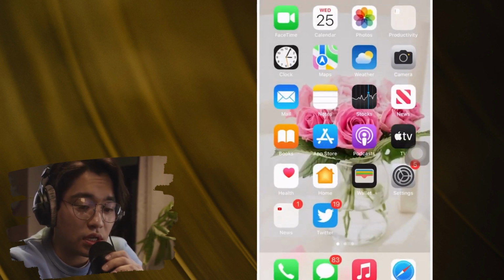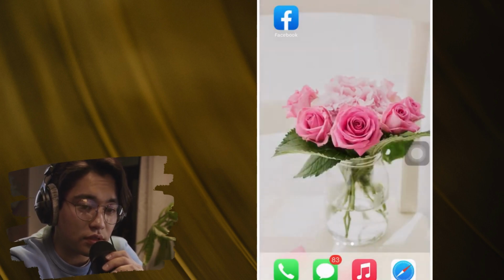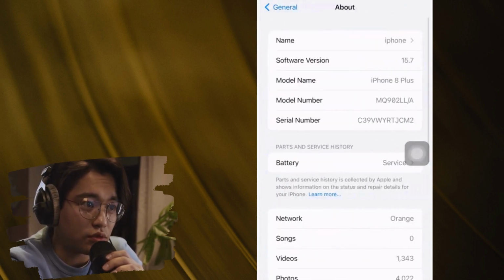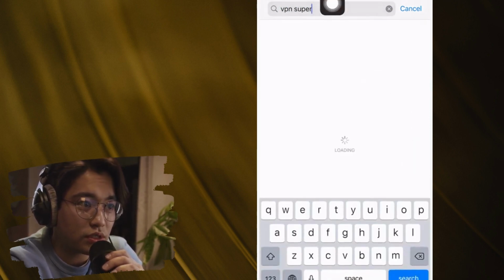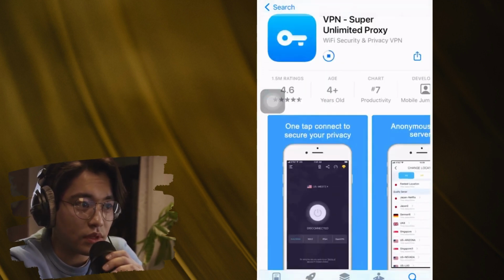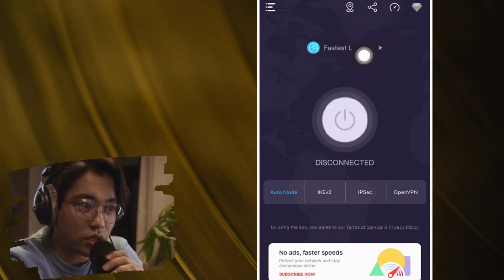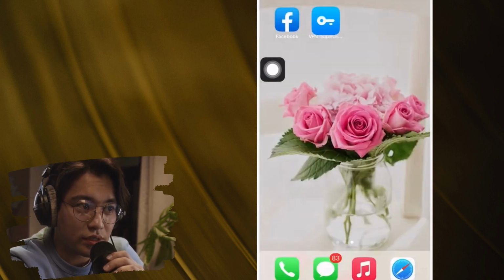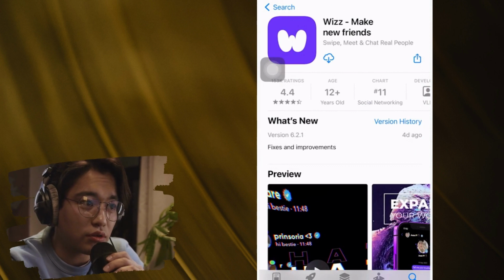How to get Unbanned From Wizz Iphone and Android Easy Way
In this video, I'll show you How to Get UNBANNED From Wizz App. This is the easiest and fastest METHOD to Get UNBANNED From Wizz App. Make sure you watch until the end of this video to find out How to Get UNBANNED From Wizz App on Android and iPhone. These methods work on Android as well as iOS 11, iOS 12, iOS 13 and iOS 15.
THANKS!!!